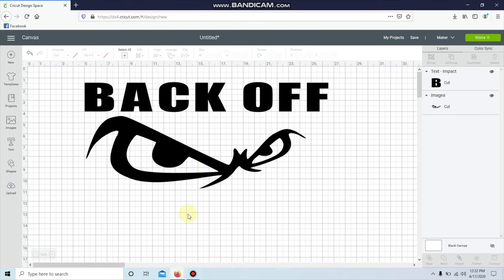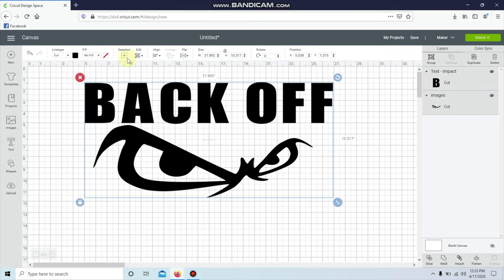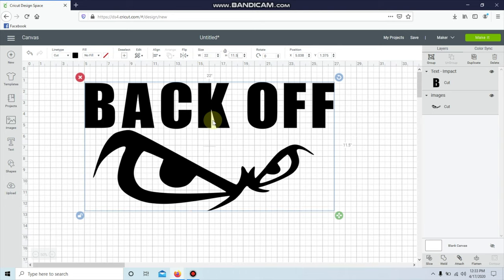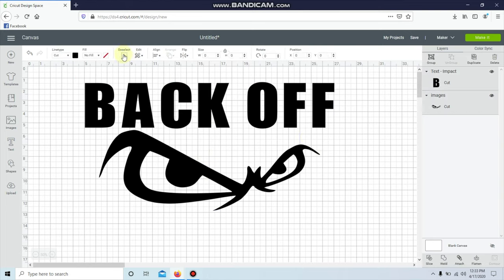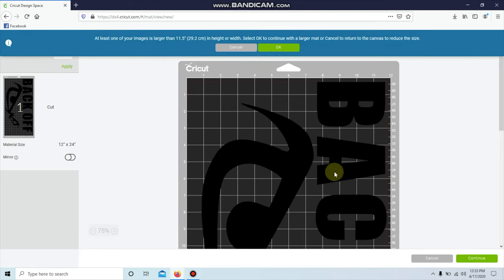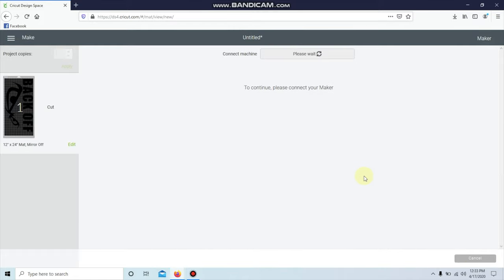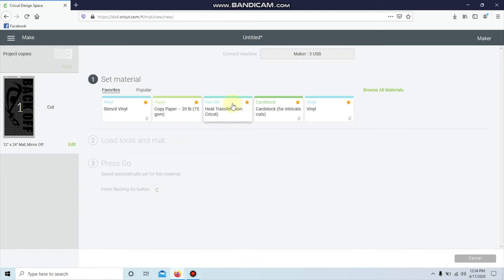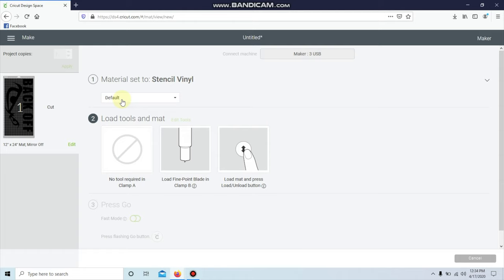How To Easily Create A Vinyl Car Decal Using Your Cricut Machine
If you've been wondering how to make car decals, this is the video for you.  They are so simple and fun to create.  I'll start with the image that I found on Google, upload to Cricut Design Space,  and cut it from 651 permanent vinyl.  I really hope that this video was helpful to you!  Happy crafting and God bless!!!

Some of the supplies I used you can purchase on Amazon:

Cricut Maker:

12" x 100' Roll of Clear Vinyl Transfer Tape

Oracal 651 Glossy Permanent Vinyl 12 Inch x 6 Feet-

Cricut Bright Pad-

OUR EQUIPMENT:

Sony A6300 Mirrorless Camera:

Jammer:
Handheld Gimbal/Stabilizer

Zhiyun Crane-M 3:
500mm/1000mm f/8.0

57” Aluminum Tripod with 360° Panorama Ball head

TOII Electronic Slider & 360° Panoramic Time Lapse System

Memory Card: 32 GB High Speed SDHC: